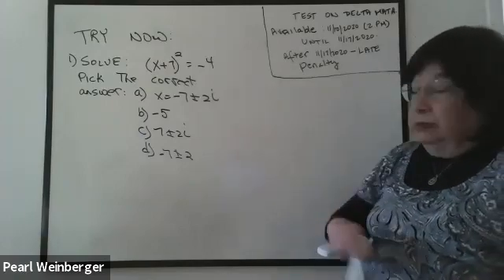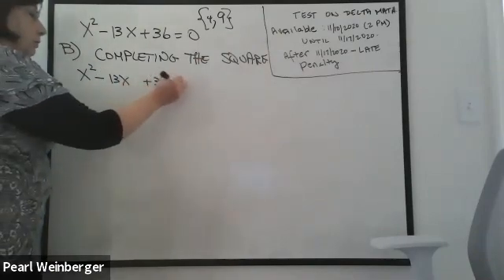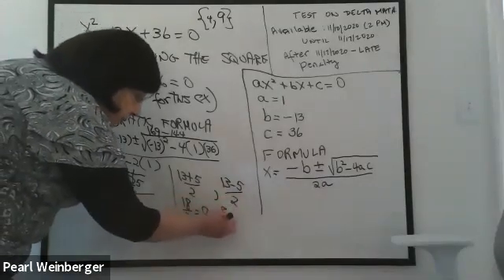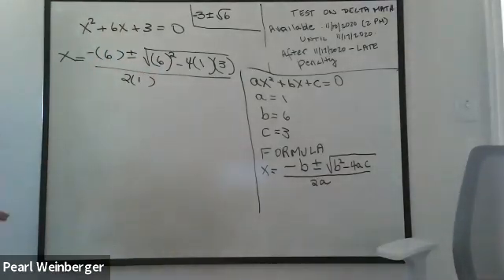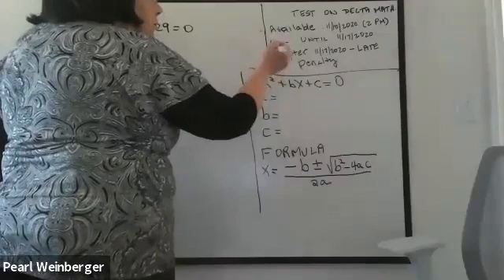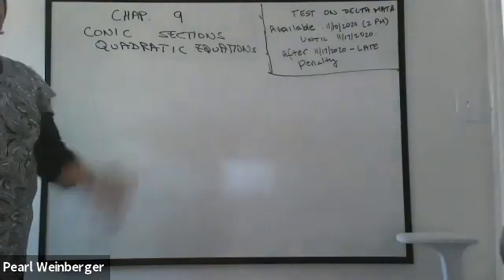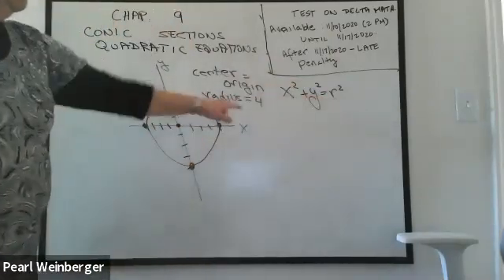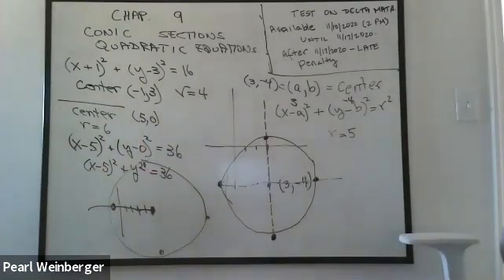Math 136-017 Class #21 Nov 10, 2020